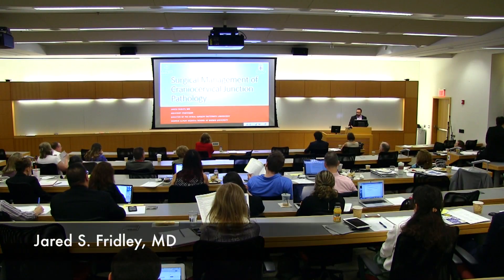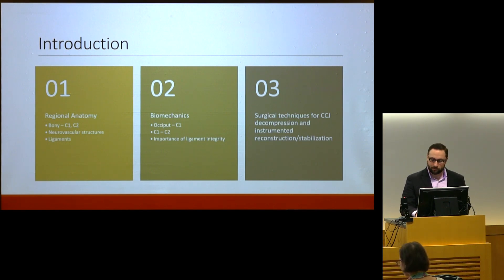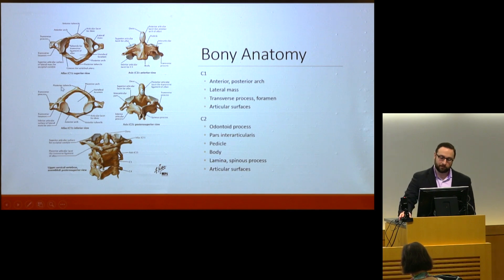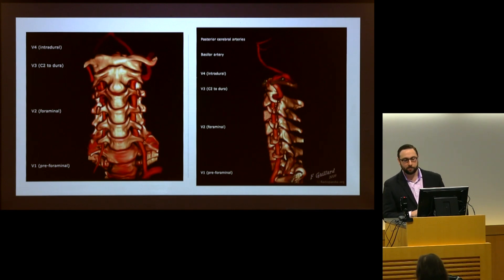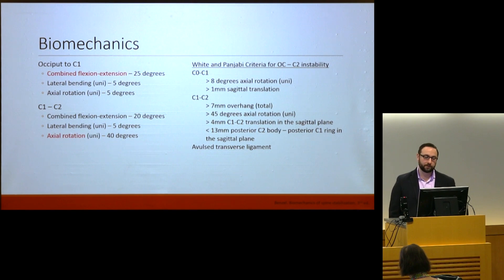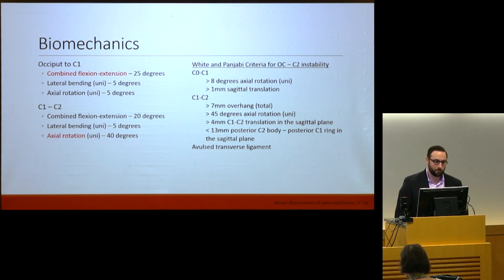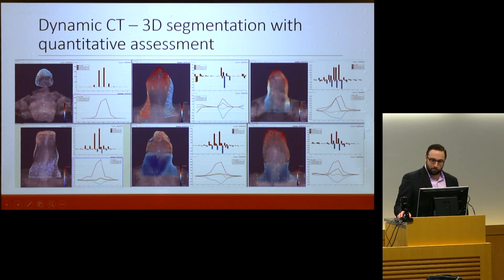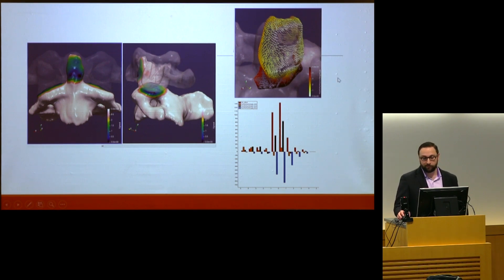"Surgical Management of Craniocervical Junction Pathology" - Jared Fridley, MD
Help share more videos like this by donating to Bobby Jones CSF

Dr. Jared Fridley talks about how neurosurgeons and neurosurgery can be effectively used to treat medical conditions related to the so-called "craniocervical junction", or, more simply, the part of the brain at the very back of the skull. Conditions can include Chiari malformation, syringomyelia, cervical instability (related to Ehlers-Danlos syndrome) and more.

This lecture was given at the 2018 CSF Disorders Symposium at Brown University in Providence, Rhode Island.